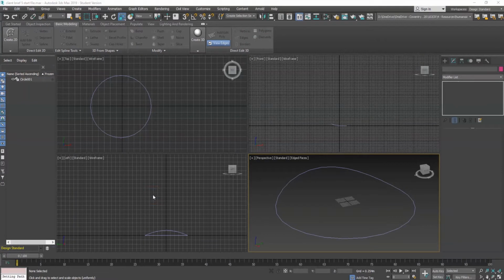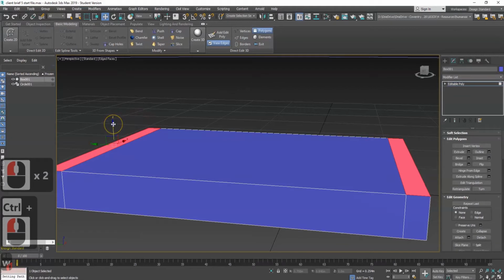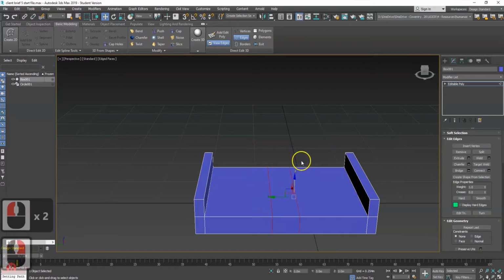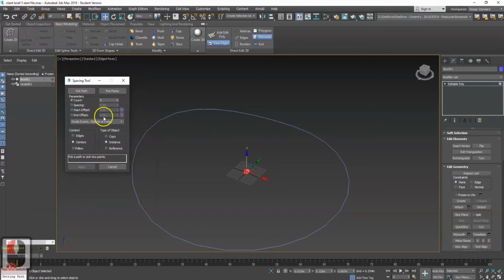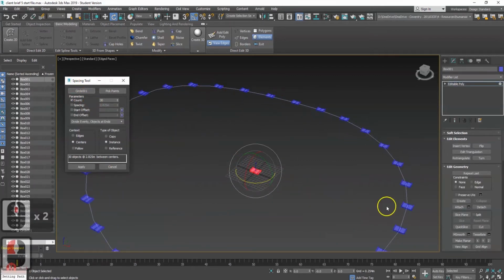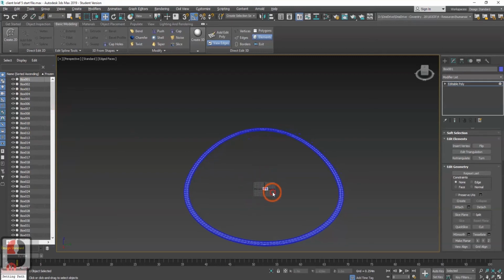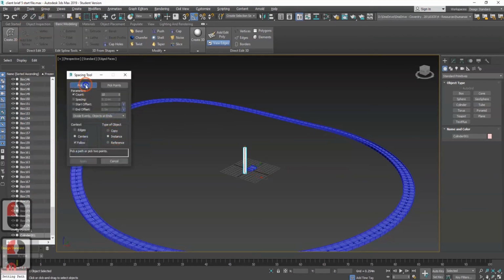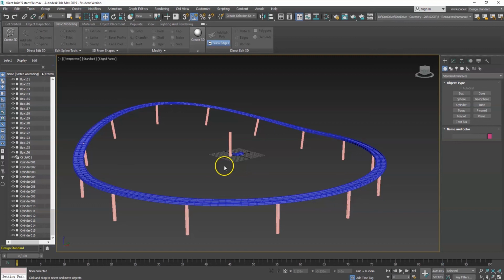Client brief 5 3D Modeller